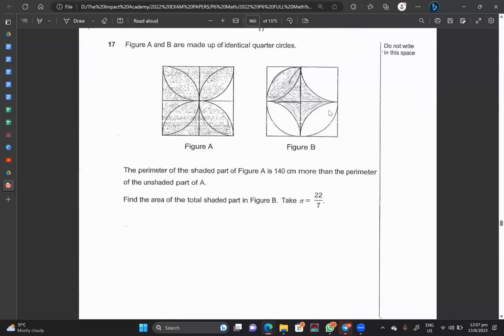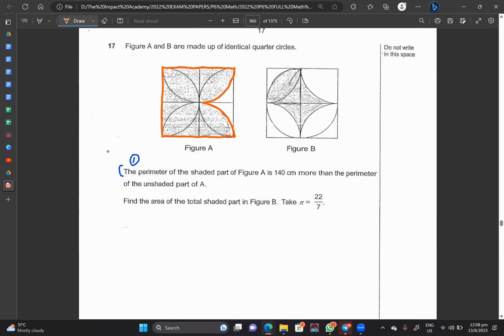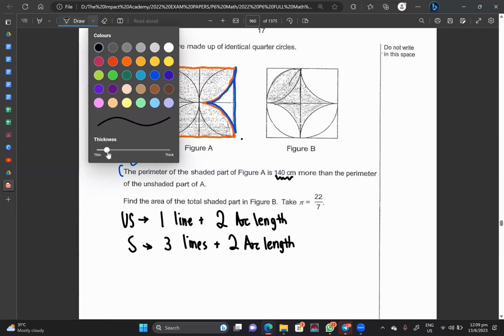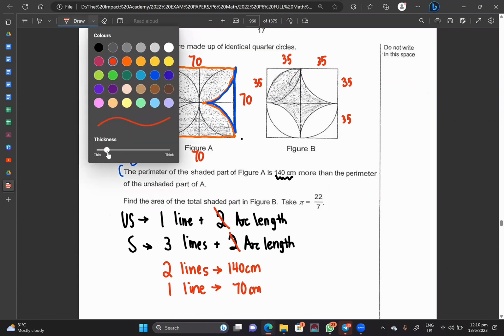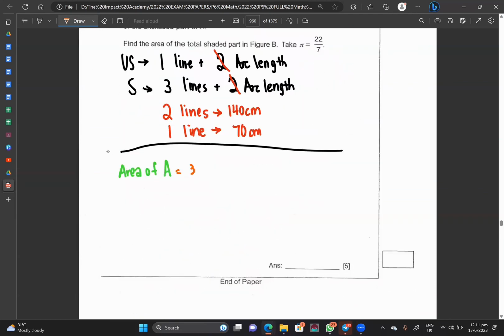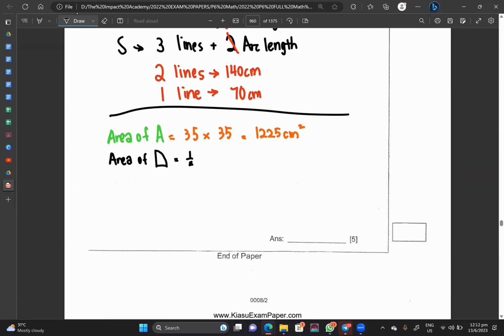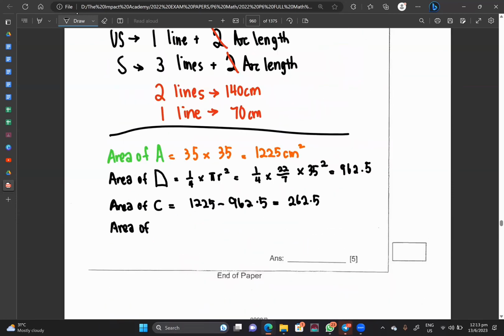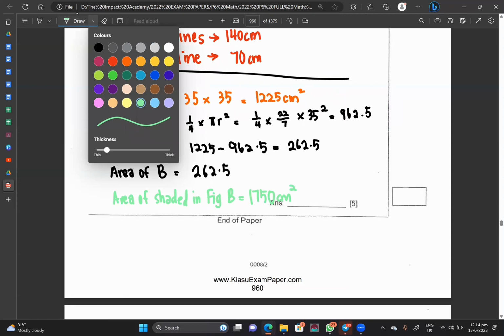P6 Circles - Earn 4 Marks After Watching This Video | DO IT WITH ME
This question is extracted from P6 2022 MATH SA2 NAN HUA PRIMARY SCHOOL (Circles Paper 2 - Q17)